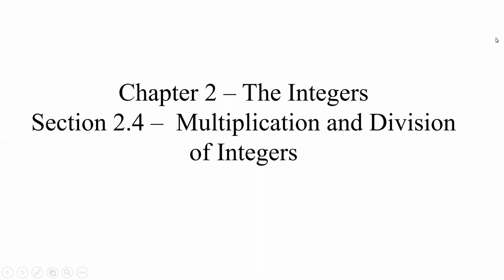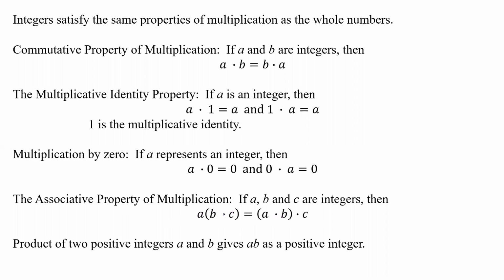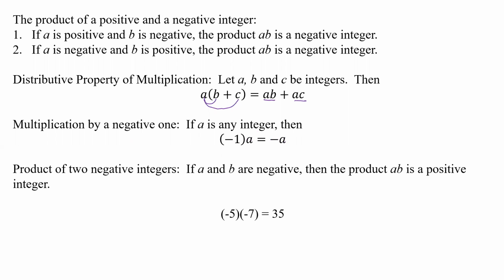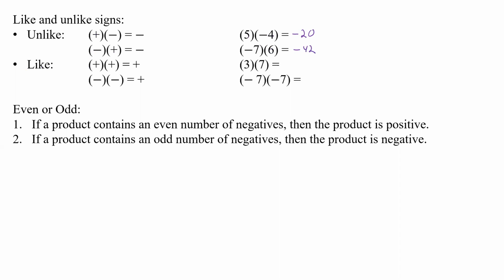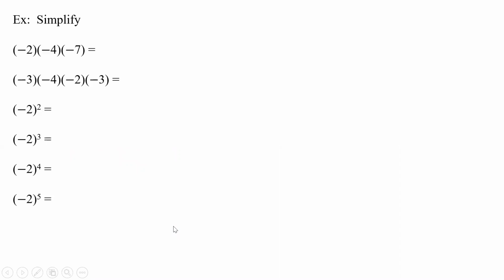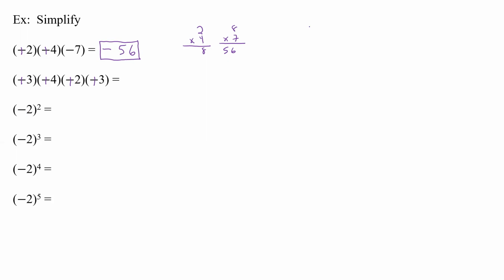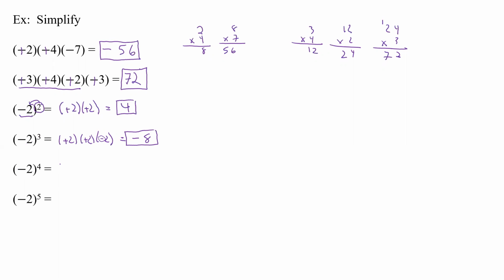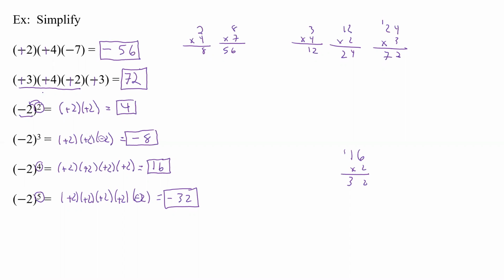2.4 Lecture Pt I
Lecture:  2.4  Multiplication and Division of Integers Pt I